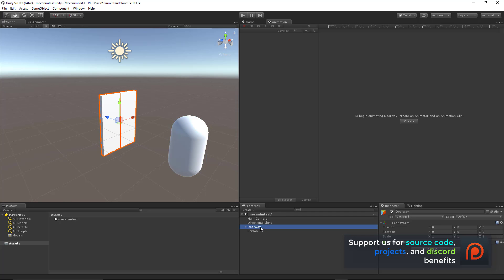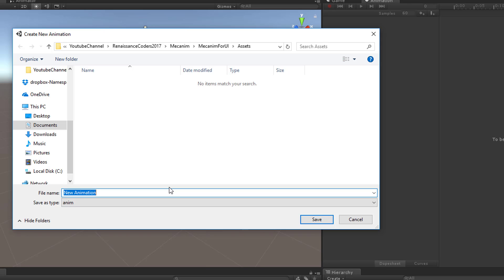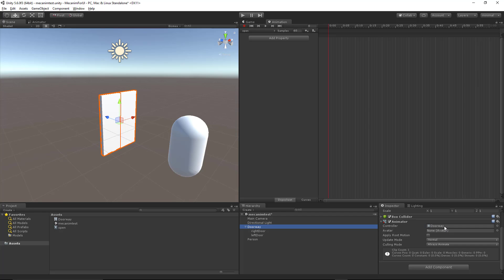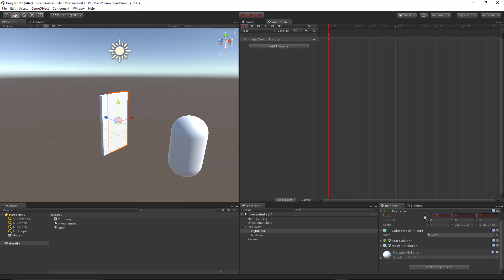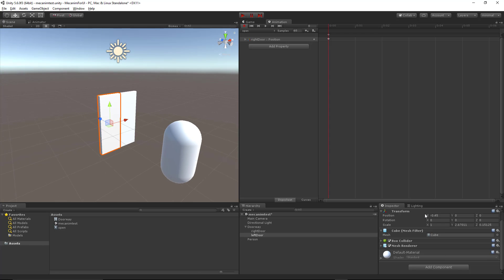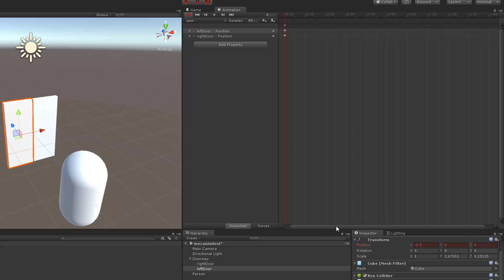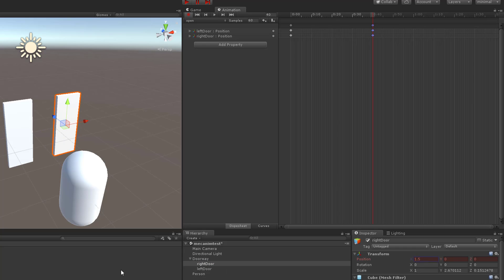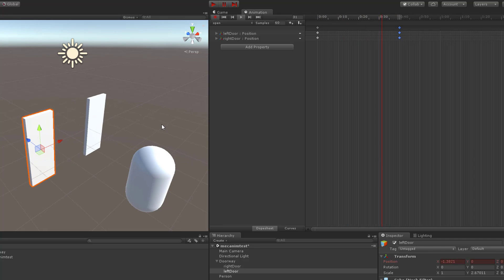Unity3D Animation for Beginners: Automated Doorways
In this classroom-style YouTube series, Darren teaches you all of the important features of Unity3D's animation toolset, Mecanim. He walks through real game development examples of when developers use Mecanim for animation, and occasionally runs into problems and shows you how to solve them. He introduces you to animator controllers, animation clips, states, transitions, and the Mecanim scripting API. You can animate literally any public variable using Mecanim. Darren will show you how to animate 3D models and user interface (UI) elements for page transitions.

If you have requests for how to animate something using Mecanim, leave it in the comment section.

☛ Intro Music: Axel Ljung - Once Upon A Time in Detroit 2